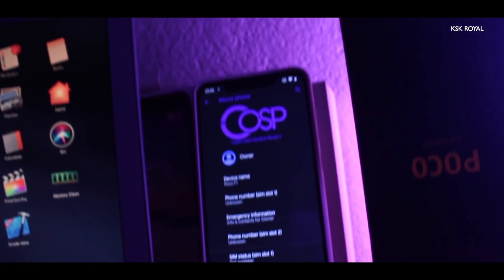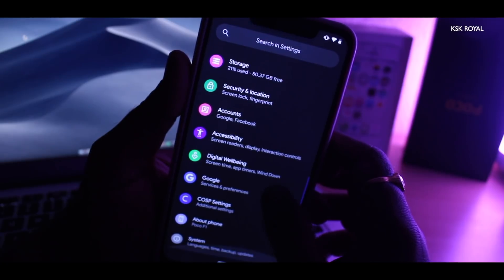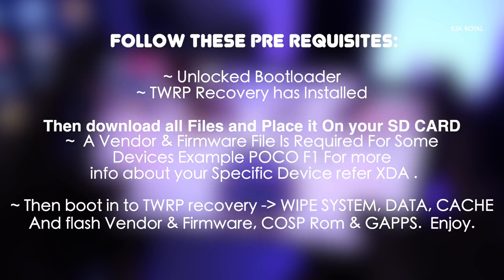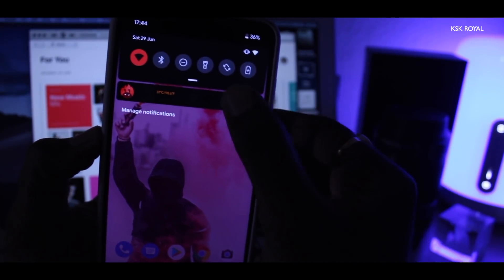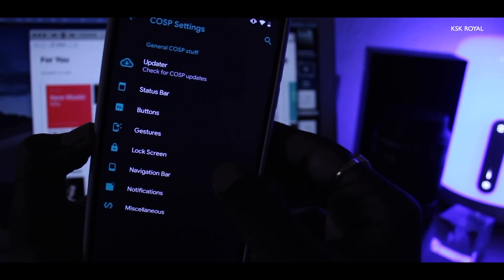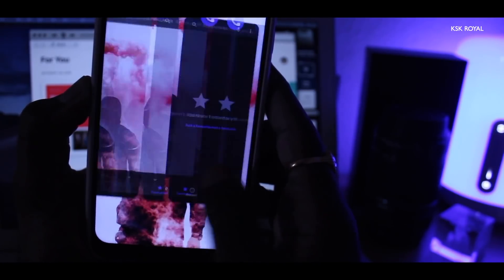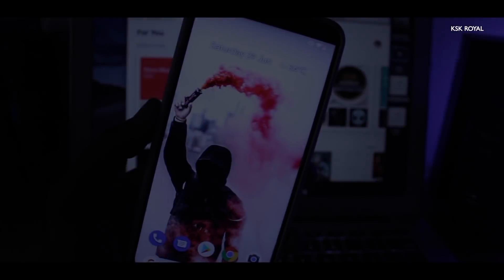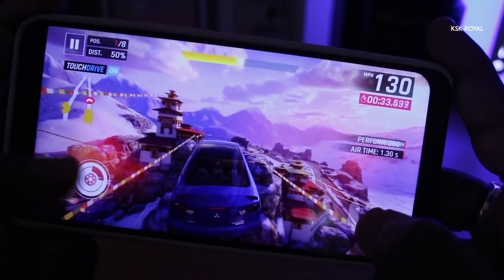COSP (Clean Open Source Project) ROM For Poco F1| THE PERFECT STABLE ROM EVER !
COSP, your new feature of android operating system is meant to provide Stability,  better performance & Pixel Like Experience For Your Pocophone f1or Poco F1.  So, is this the Perfect ROM For Your Poco F1 ? Let’s Find it &  Watch the Full Review Of COSP (Clean Open Source Project ) ROM Running On Pocophone F1 or Poco F1.